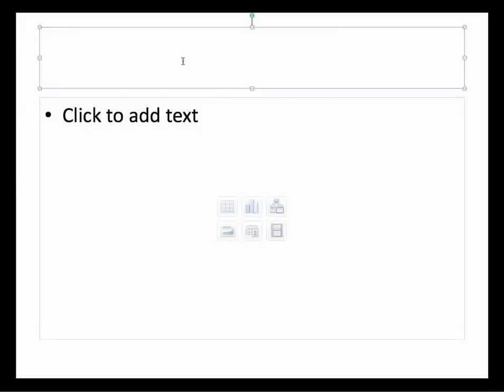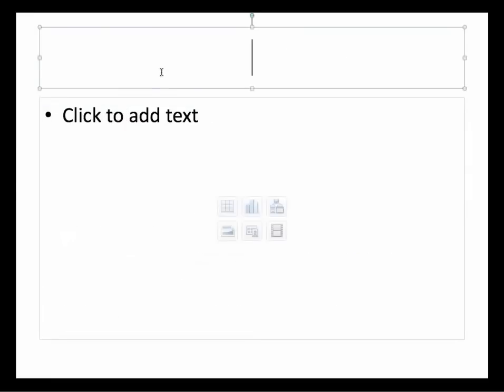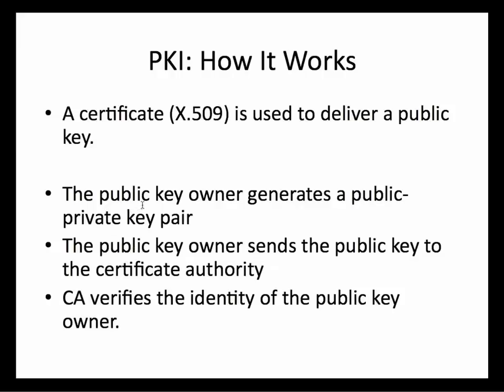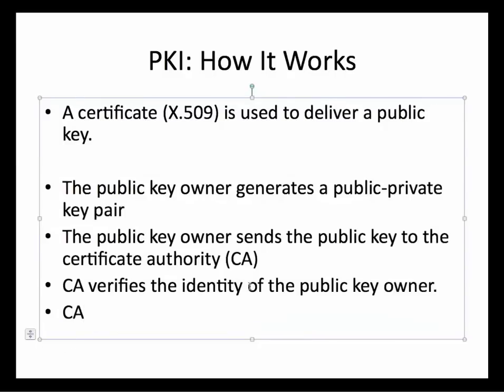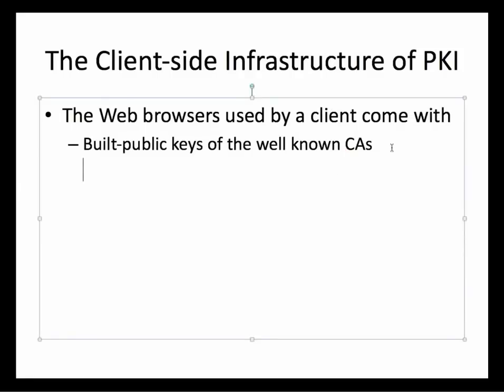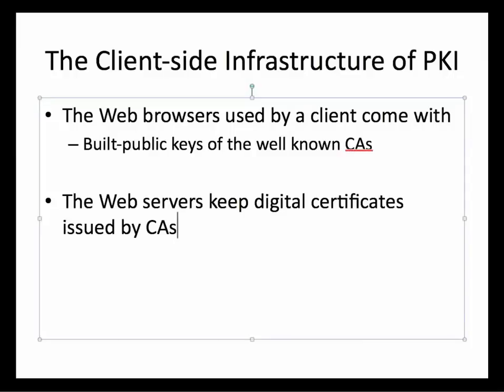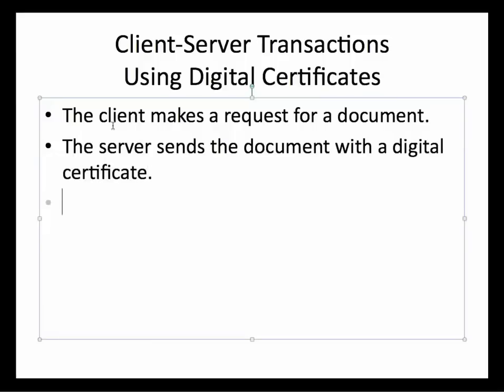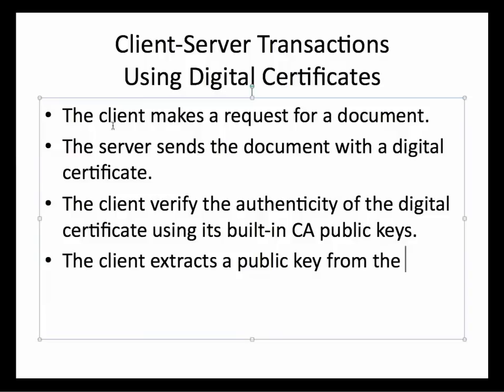Public Key Infrastructure (PKI) Part Two